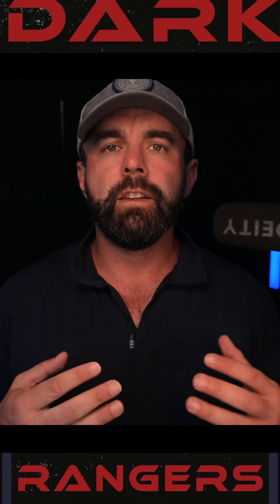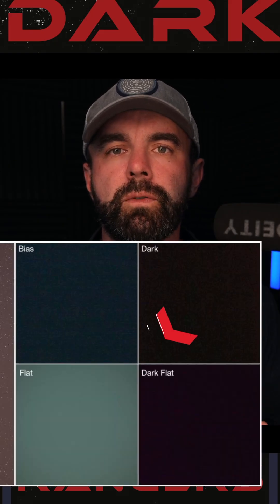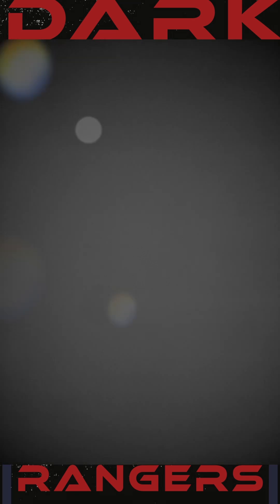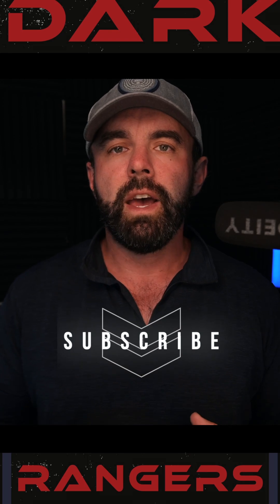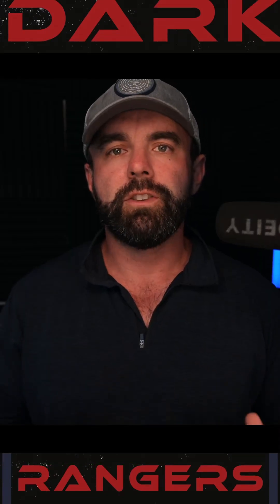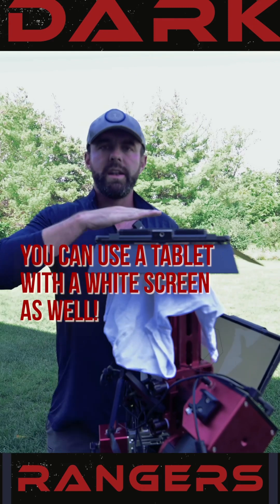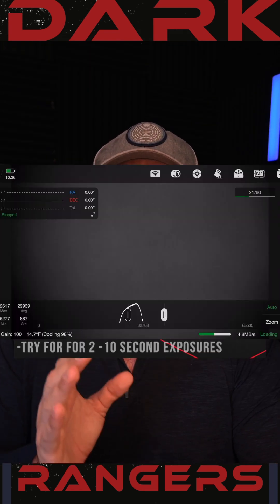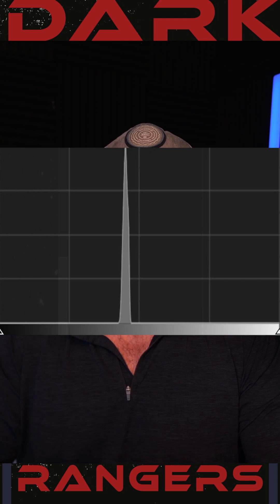Flat Frames: Improving your astrophotography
This is a continuance of a beginner series on calibration frames. There's also one out for darks, and dark flats, and bias are on the way.

The keys to success are make sure you do a new set of flats every time you open up your imaging train, because new dust and particles can get in.  Make sure you have a nice flat source of light use a white cloth or T-shirt if needed and pull it tight across the outside.
Make sure that if you're not using imaging software to expose it, so the average is right at center or just left of center in the histogram.

Try to get at least 20 per filter if you're using them. And try to get them to be at least two seconds long.

Join our growing Community for additional help and support including 1 on 1 time if needed!

RC-Astro Links;

Latest OSC and Narrowband Processing Guide!

If you're interested in seeing more of my work check out website and other social media!